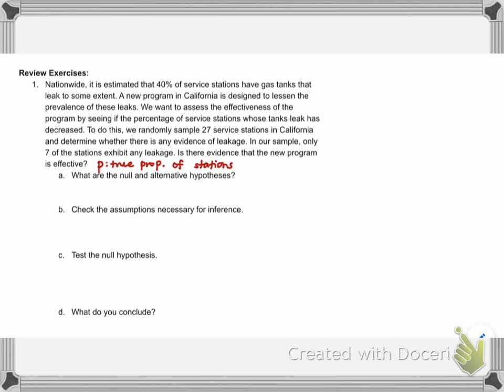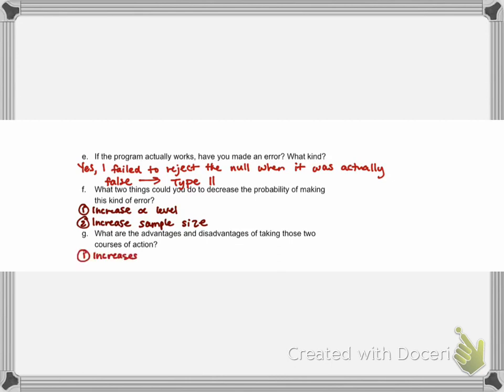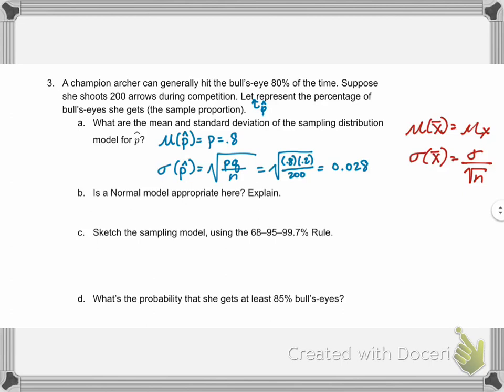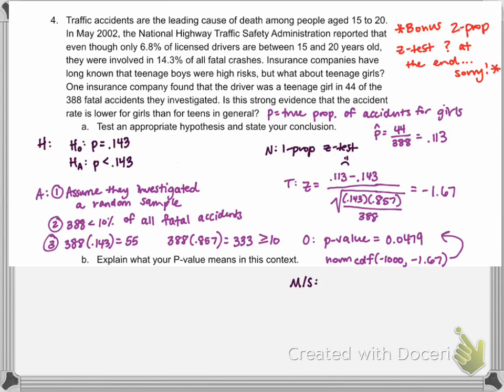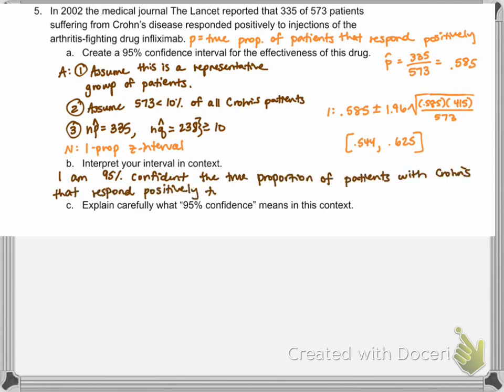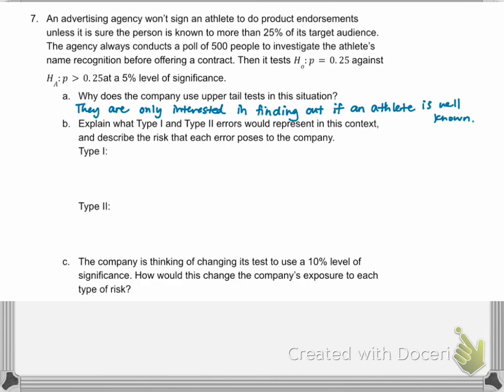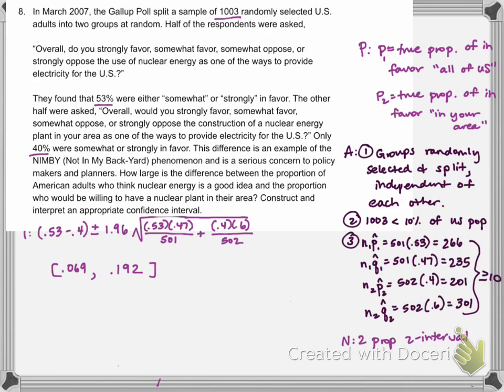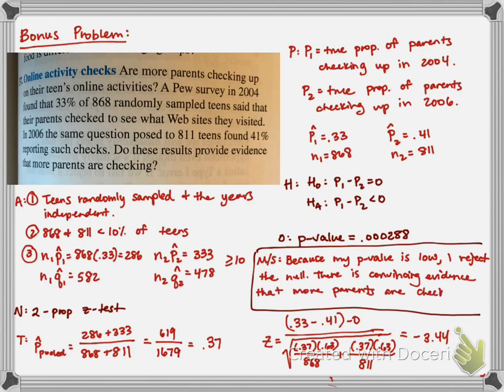Part 5 Review Packet Solutions